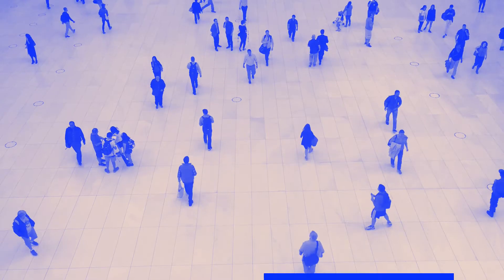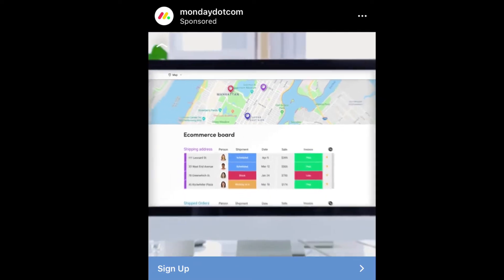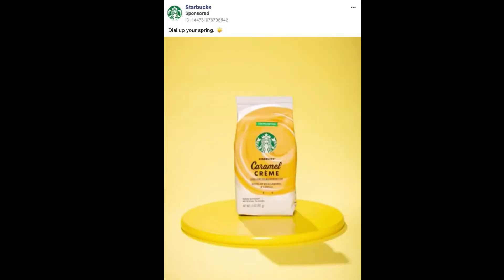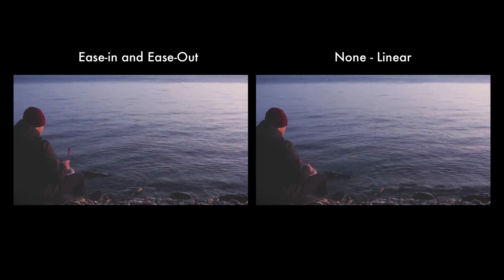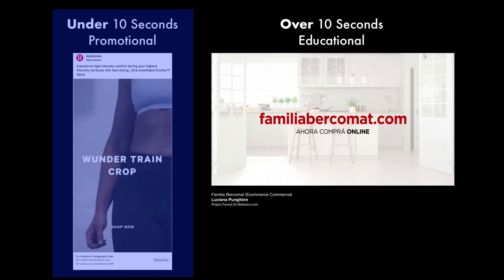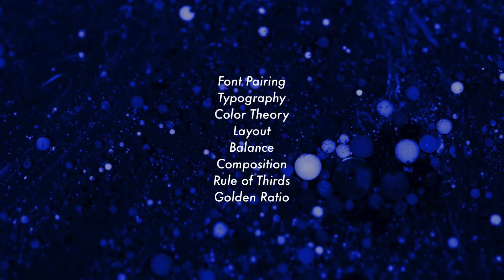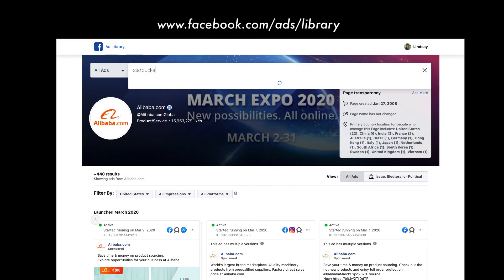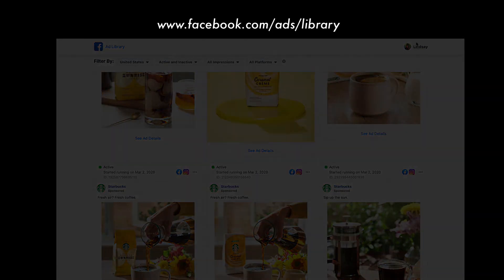Creating Compelling Videos That Sell - Video Editing and Motion Graphics Theory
This lesson is from the new Adobe After Effects Crash Course for Creatives course NOW LIVE ON BOTH UDEMY & SKILLSHARE!

⚠️SKILLSHARE students: Now Live as a two part series!

A little bit about the course. I teamed up with the talented Ryan Collins (a social media video expert with hundreds of video ads under his belt) to craft this course that will teach you Adobe After Effects from SCRATCH (no experience necessary) and he will also guide you through many scroll stopping, real world, practical After Effects projects.

And I will cover a bit of video creation theory toward the beginning of the course.

👍Video Creation Theory (resolution, frame rates, how to create compelling social media video ads and even how to craft a storyboard)
👍After Effects Basic Training (No prior experience required)
👍Kinetic Typography
👍Social Media Video Ad Creation
👍Cinematic Effects
👍A Logo Animation Project
👍Learn Various transitions and effects like the glitch effect, wobble and more
👍A behind the scenes look in to a live client video ad production including thought process, some filming and editing from scratch.

🔥My Favorite Graphic Design Books:

🔥My Favorite Graphic Design Gear (full list):